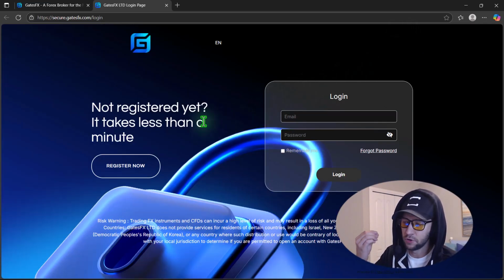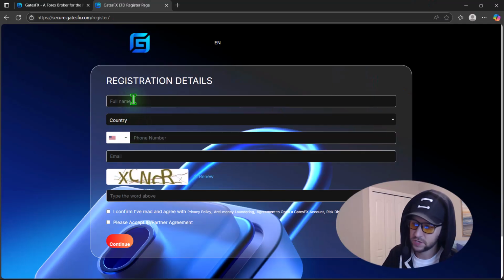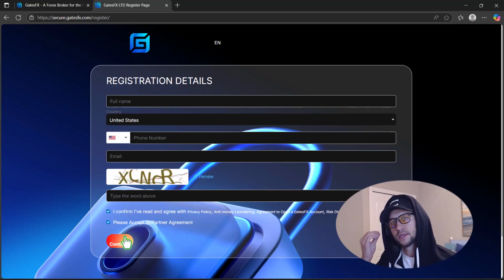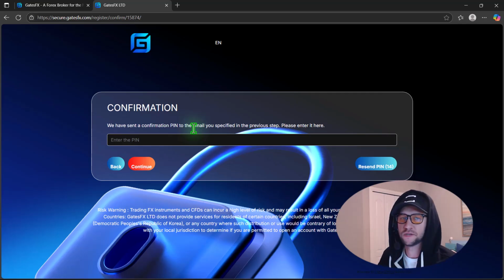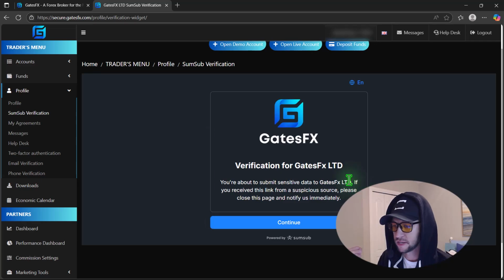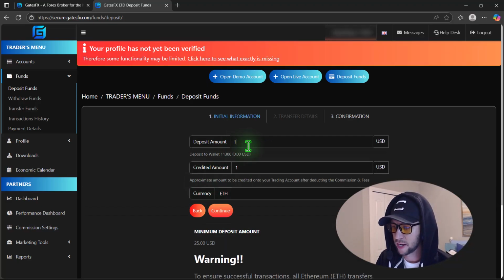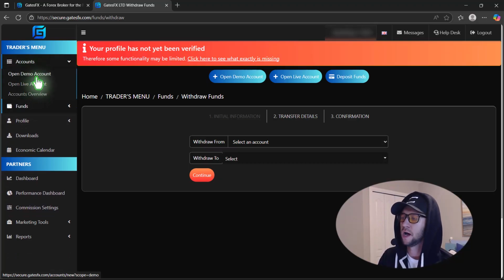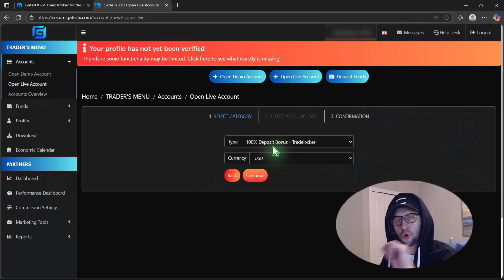How to Open Your Gates FX Broker Account 🚀💸 (Easy Setup Tutorial) - USA 🇺🇸 Welcomed!